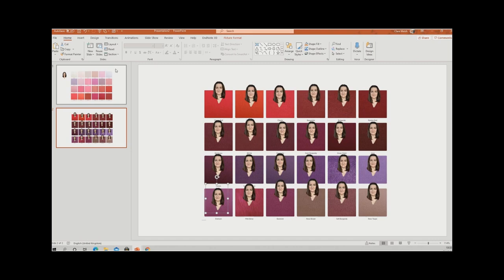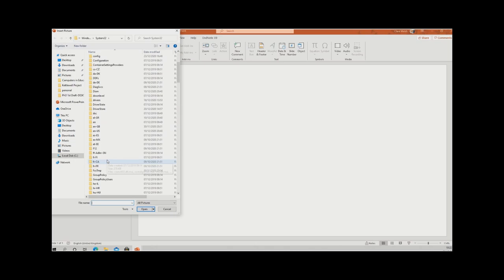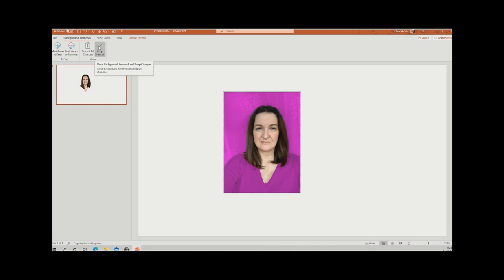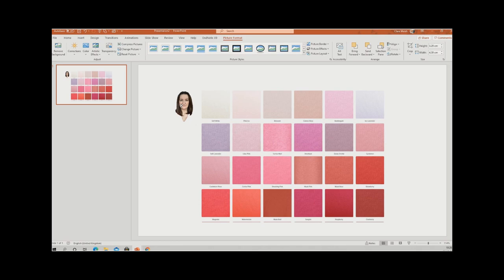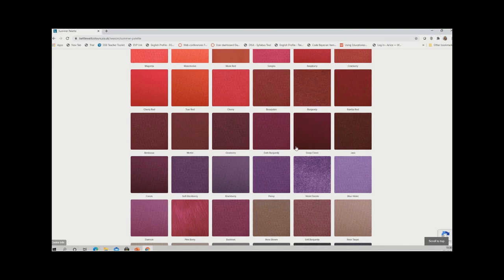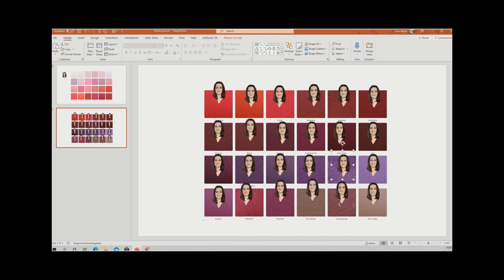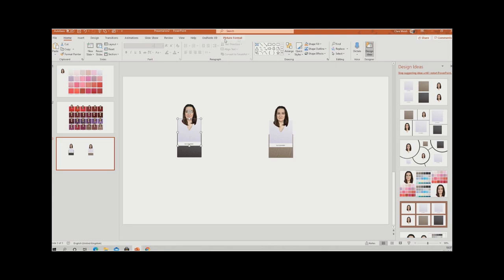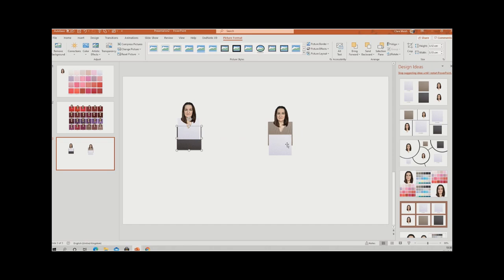Clare's colour tutorial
In this video, I'll talk you though how to try out the colours on the Kettlewell site before you buy, using PowerPoint.